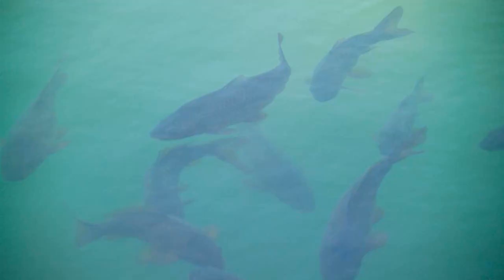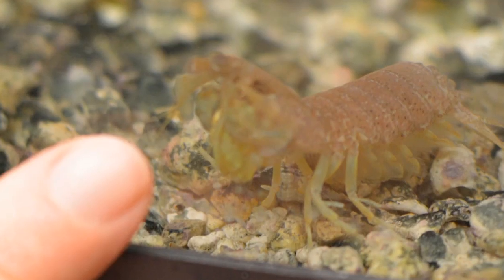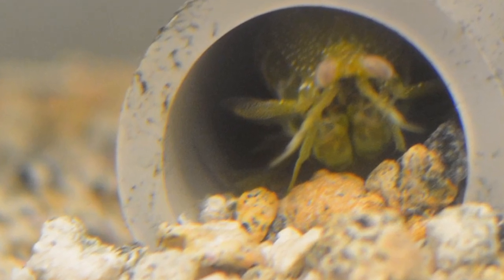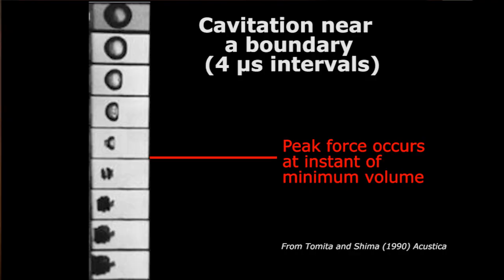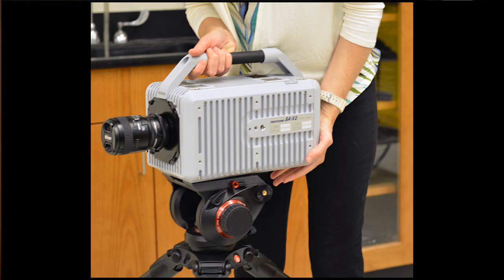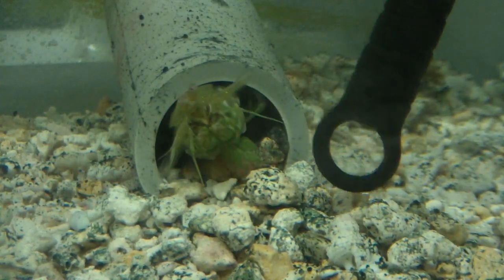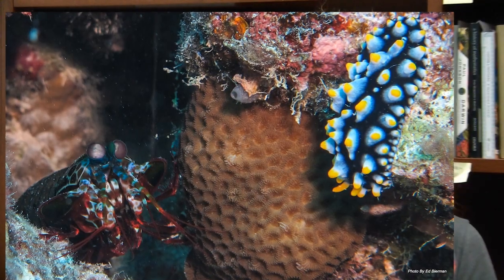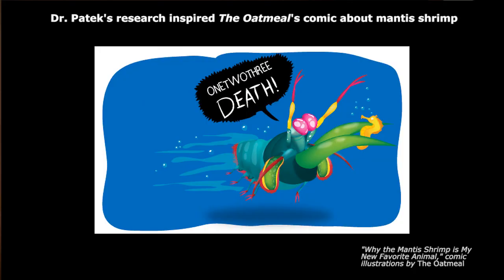Ultrafast Animals: Powerful Punch of a Mantis Shrimp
When people think of the fastest animals, most consider running cheetahs, flitting hummingbirds, or jumping kangaroos. But there's a level above what we think of as "fast": Ultrafast organisms conserve energy and move in nano- or even micro-seconds.

Sheila Patek, PhD, an associate professor in the biology department at Duke University, discusses her research on ultrafast creatures, including the powerful punch of the mantis shrimp and the force behind trap-jaw ants. By using high-speed digital cameras, Dr. Patek and her colleagues are among the first in their field to successfully analyze in slow motion the biology and intention behind these movements.

Dr. Patek goes into more depth about the biology behind ultrafast movements in an interview with associate editor Katie L. Burke.